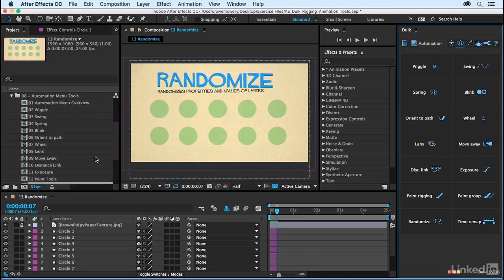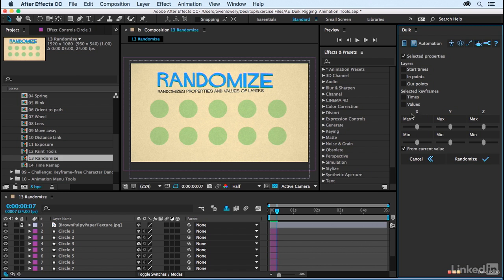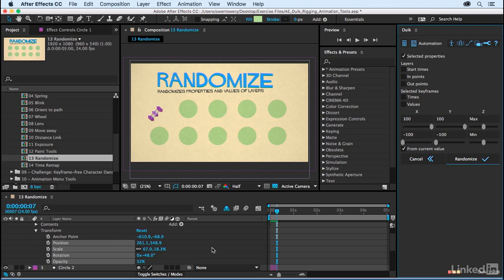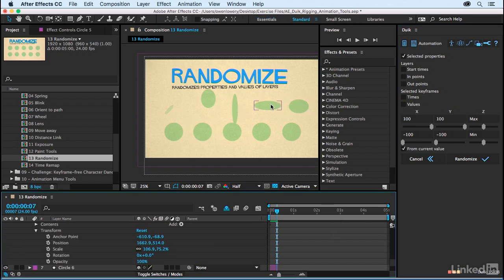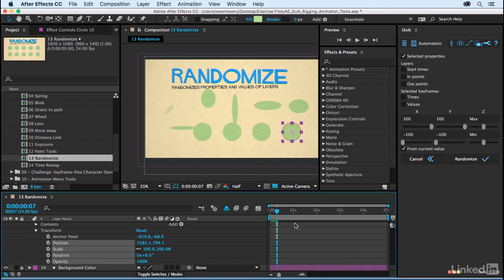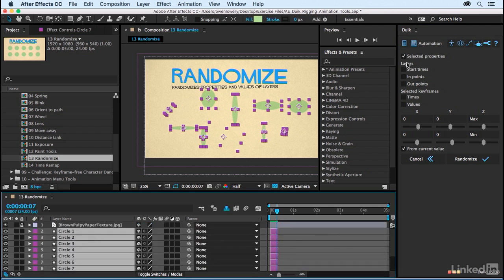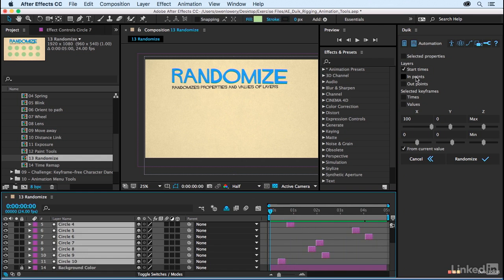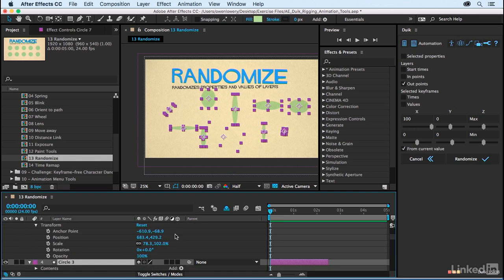492721 08 13 Randomize